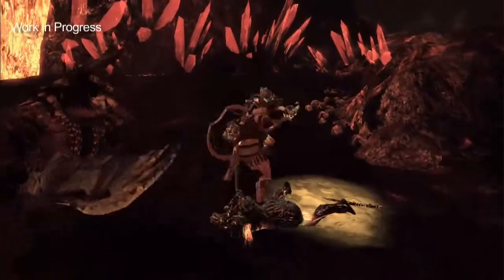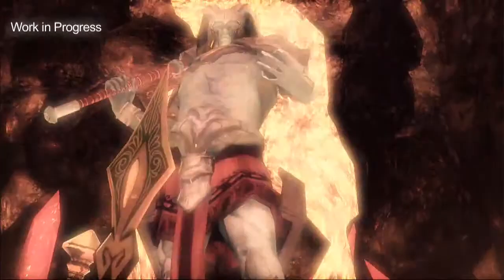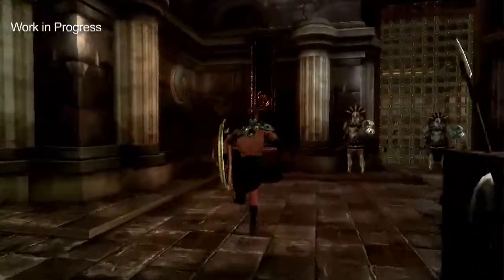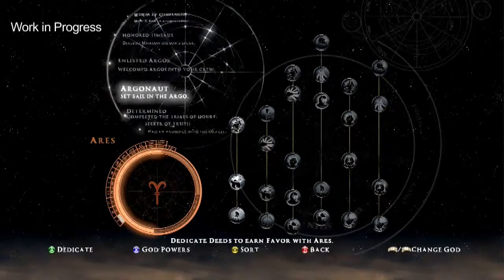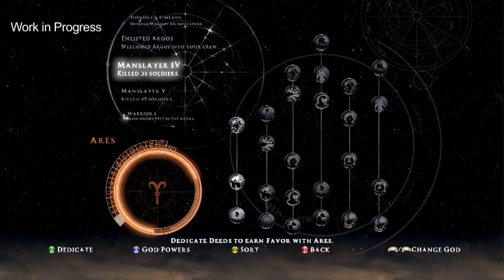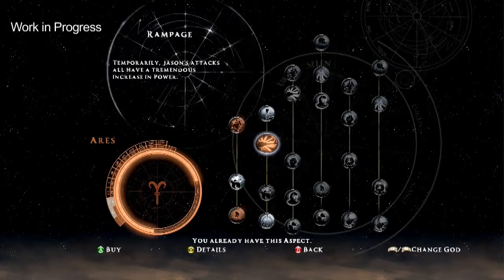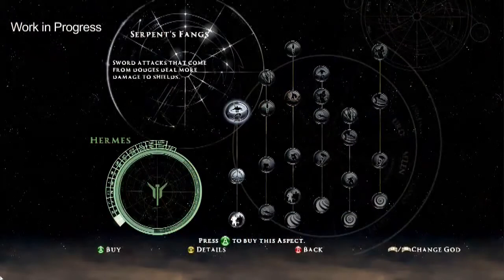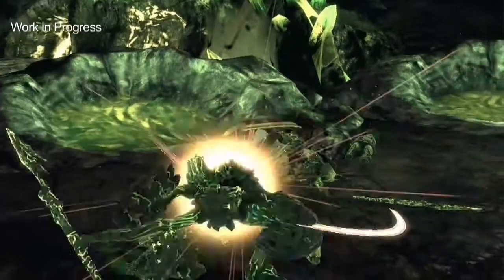Rise of the Argonauts - Leveling Up - PS3 - Xbox360 - Game Trailer - GAMEZ-GEAR - 2008 - HD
GAMEZGEAR ebay shop

Rise of the Argonauts is a 2008 action role-playing game developed by Liquid Entertainment and published by Codemasters for Microsoft Windows, PlayStation 3 and Xbox 360. The game's plot surrounds the myth of Jason and his Argonauts as he searches for the Golden Fleece.

Story

In Rise of the Argonauts, the player assumes the role of the protagonist, Jason, a Greek king. Jason's bride, Alceme, is assassinated and Jason avenges her by killing the assassin. He seals her body in the temple where they were supposed to marry, which becomes her mausoleum. After that, Jason discovers the only way to bring back his wife is to obtain the Golden Fleece, which can restore the dead. Traveling to Delphi, Jason learns from the Oracle that the only way to tread the road to the Fleece is to find three descendants of three of his patron gods: Hermes, Ares and Athena. The descendant of Hermes is found on Saria, Athena's on Kythra, whereas Ares' is located at Mycenae.

After convincing all of them to join him, Jason travels to Delphi again and learns that the Fleece is in Tartarus, the Hell of the Greek Underworld. After obtaining it, Jason sails home to revive Alceme. He confronts Pelias, his traitorous uncle. During the course of the game, Jason will face Blacktongues, who are behind Alceme's assassination, Ionians mercenaries, mythical beasts and other characters, but he won't be alone.
Characters